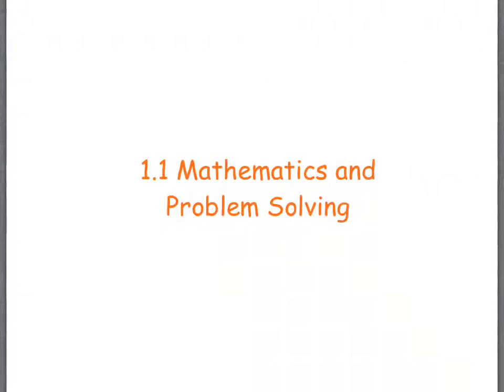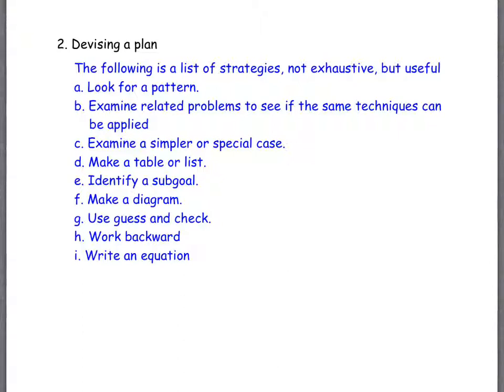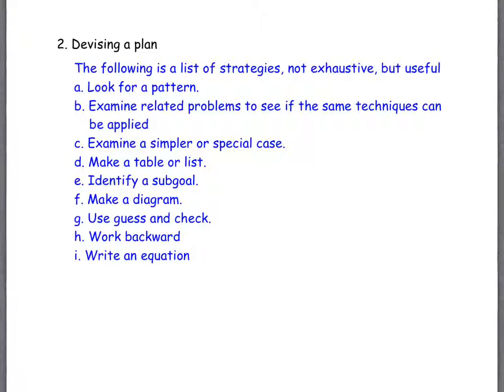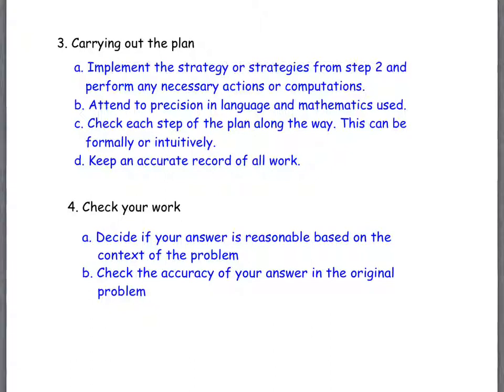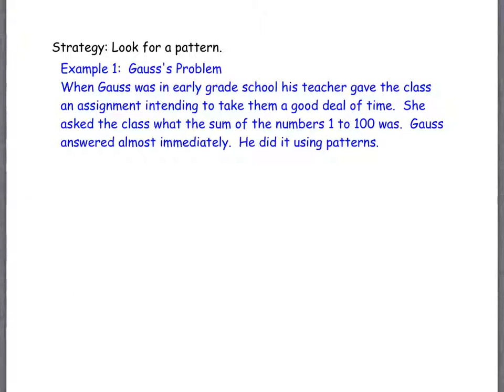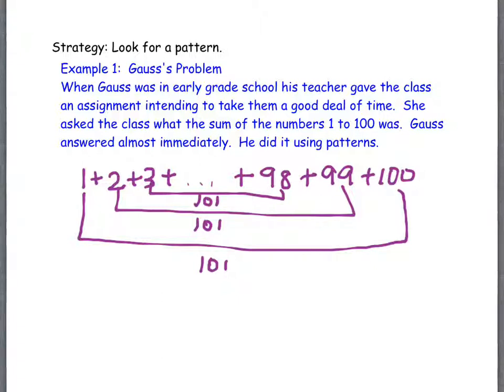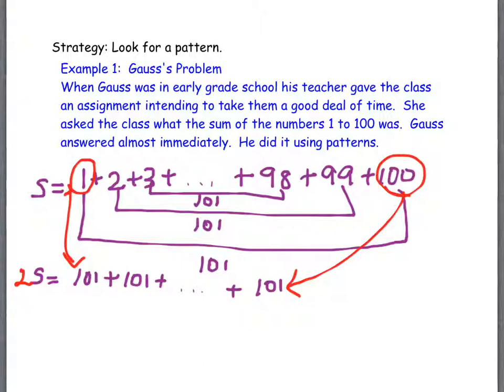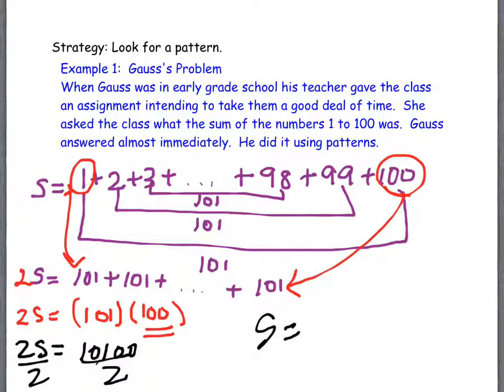1.1 Mathematics and Problem Solving (part 1)